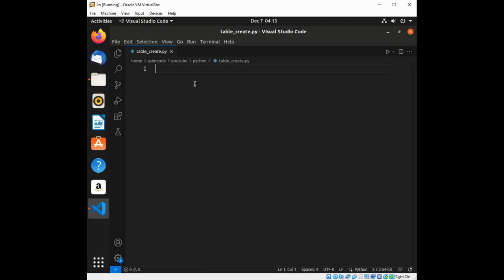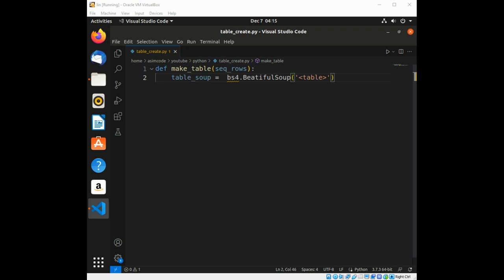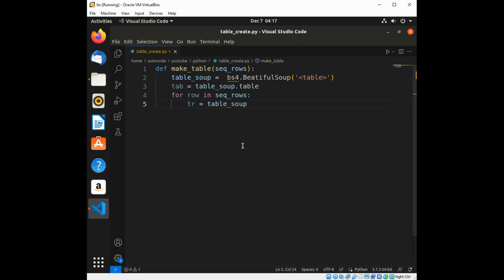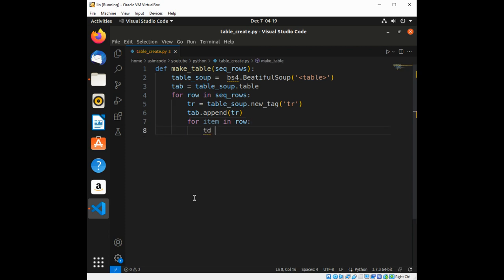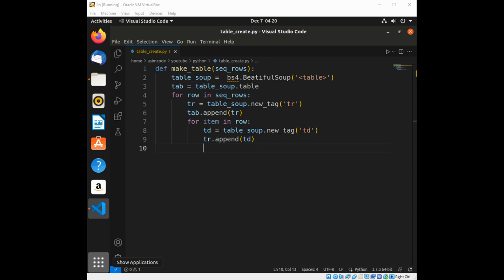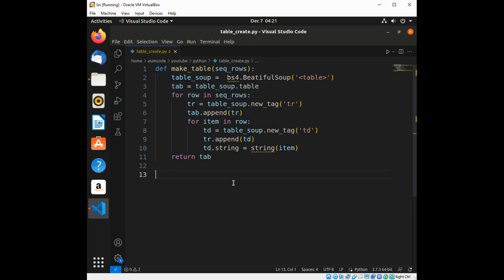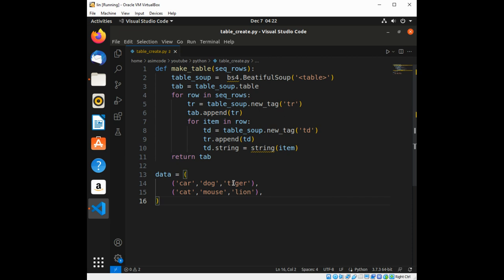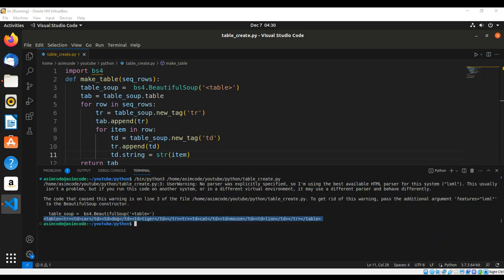How to Build HTML Table with bs4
In this video we will learn how to Build HTML Table with bs4 in Python.